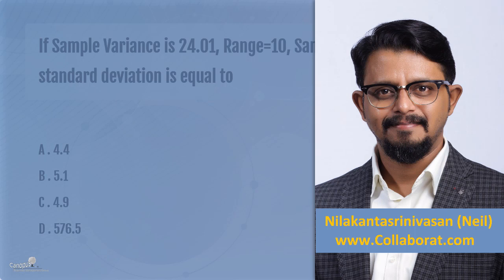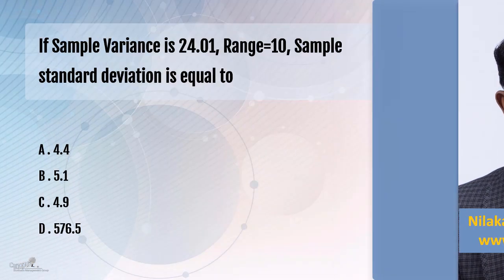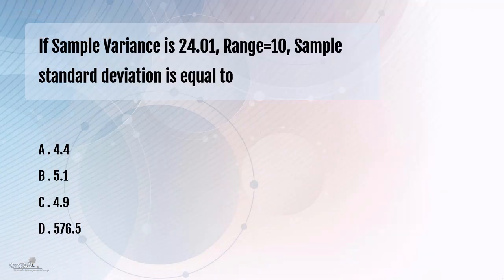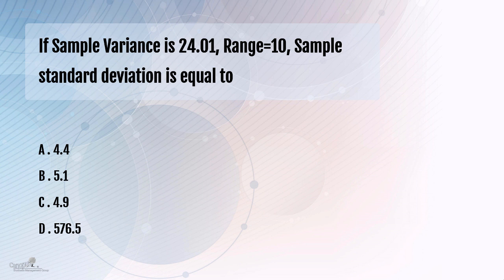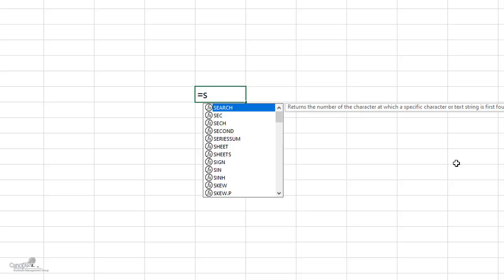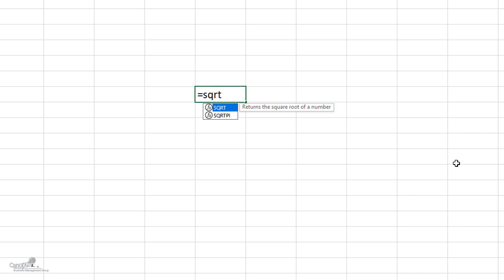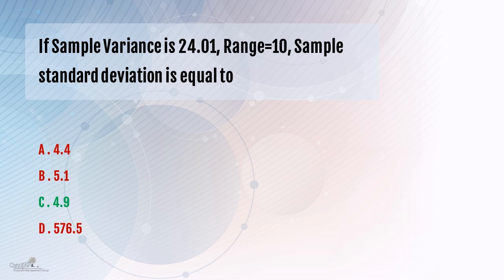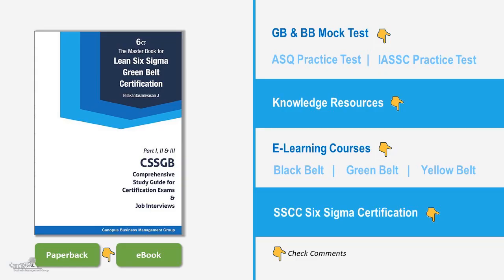SampleVariance & StandardDeviation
If SampleVariance is 24.01, Range=10, Sample standard deviation is equal to
A . 4.4
B . 5.1
C . 4.9
D . 576.5